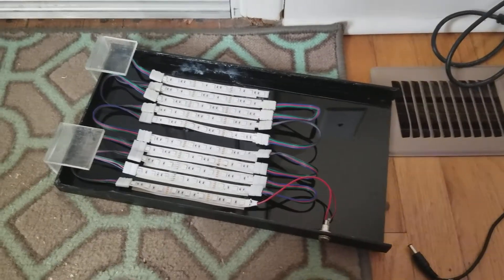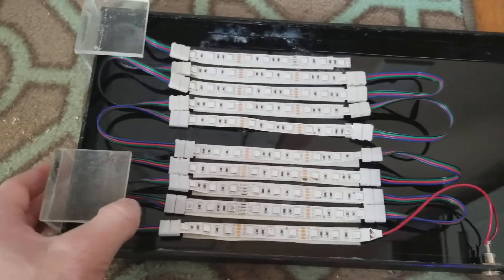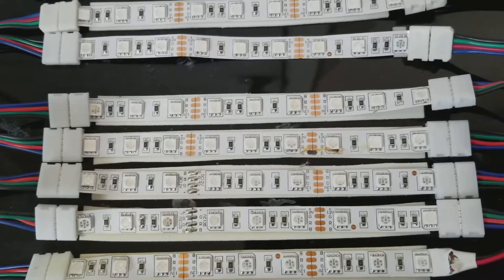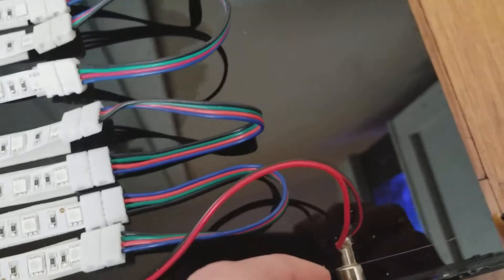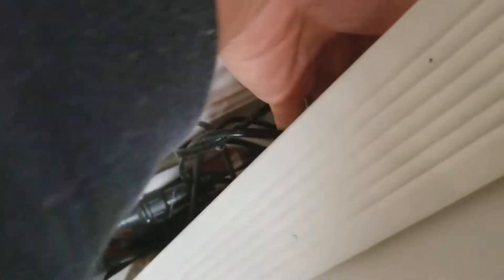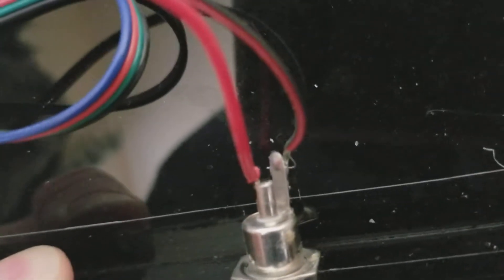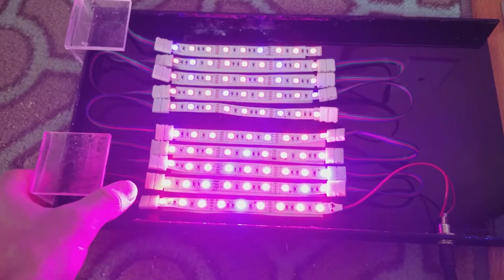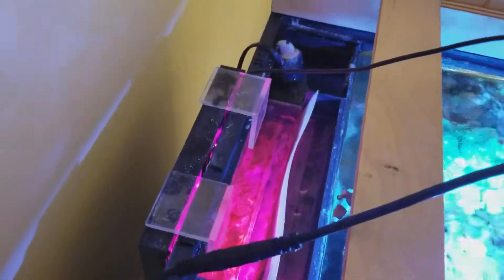Biocube 29 algae turf scrubber grow light build diy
Quick description of how I built my grow light for my internal algae turf scrubber on my biocube 29.  Any questions just ask.  I'm sure I might have left some information out.